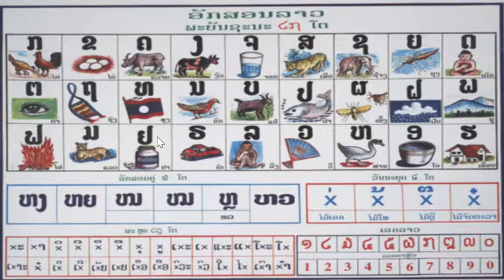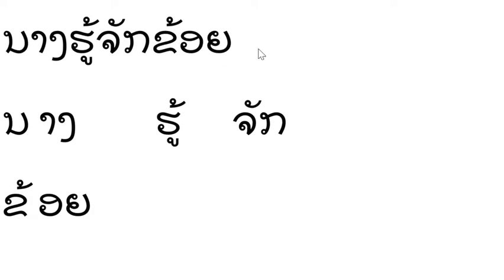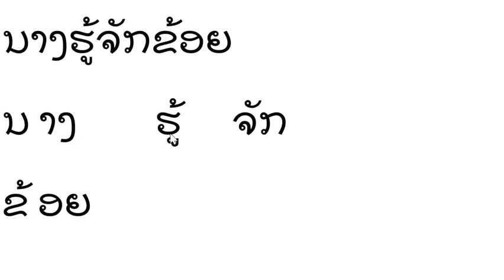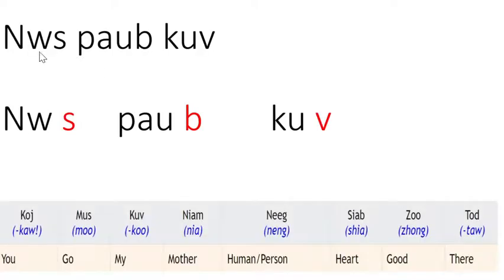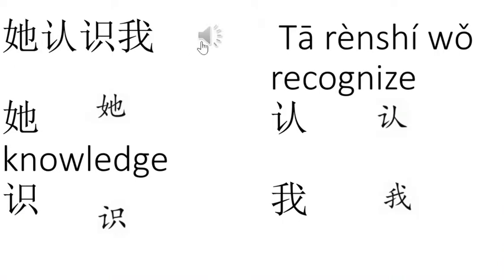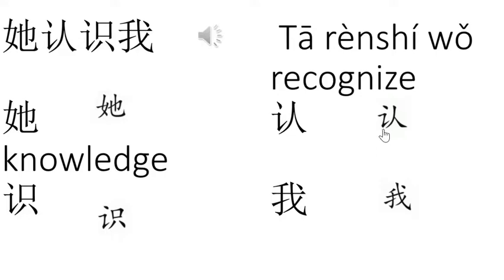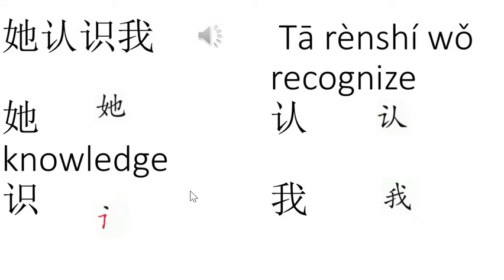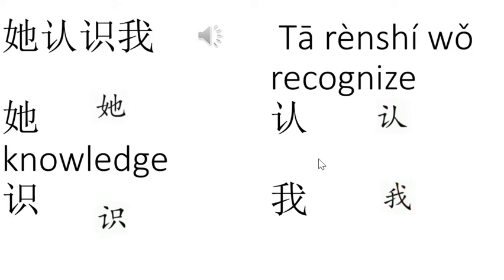Learn Three Languages: Lesson 2 - Lao Alphabet. Learn how to read and write Lao, Hmong, and Chinese.